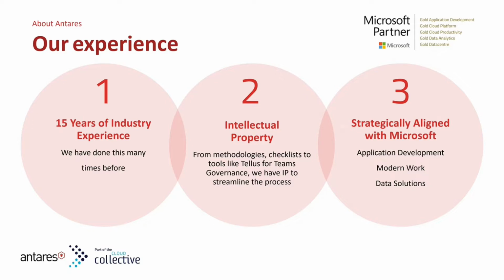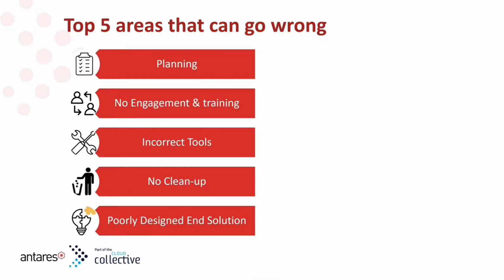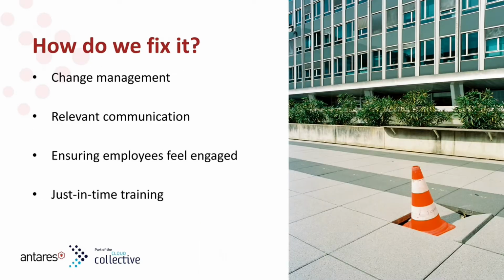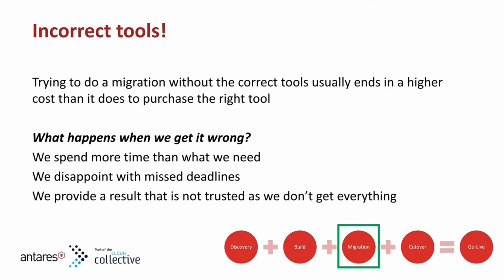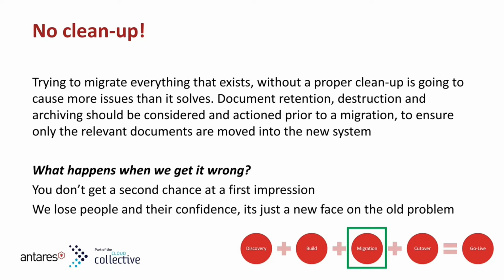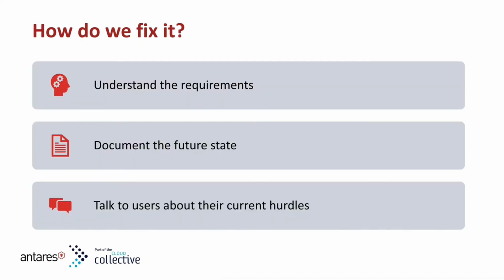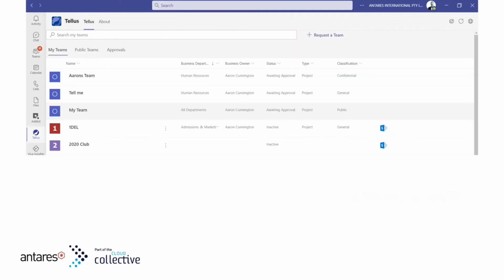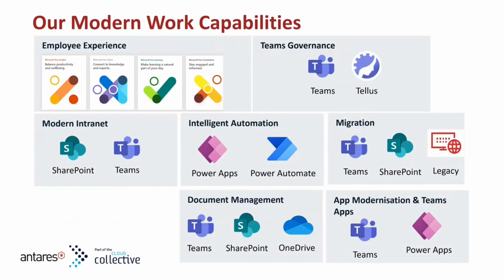Migrate and Optimise M365 without the Chaos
Migrating 365 - Without the Chaos

• Our proven process about what to consider throughout the entire migration process
• The most common mistakes people make when migrating to Microsoft 365 - and how you can avoid them
• Tips, tricks, and best practice guidance on how to maintain the new environment post migration